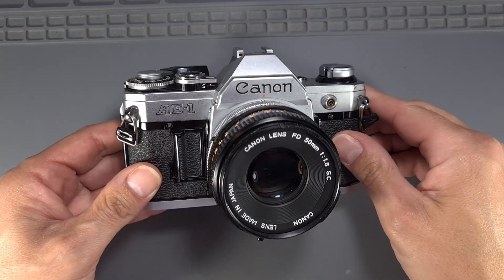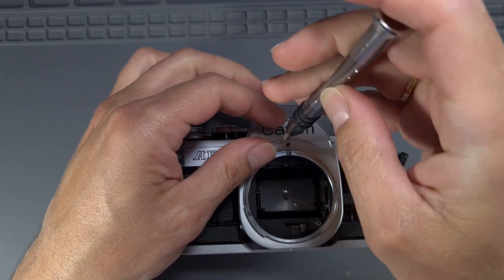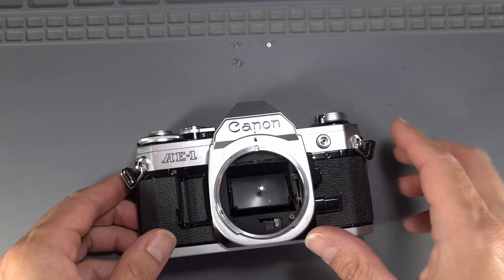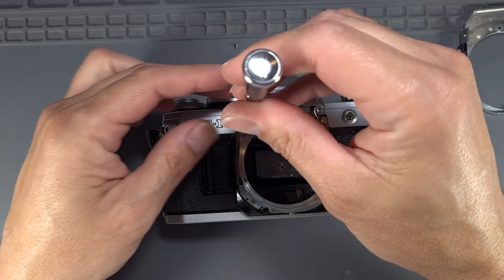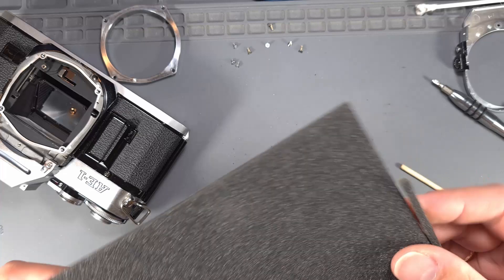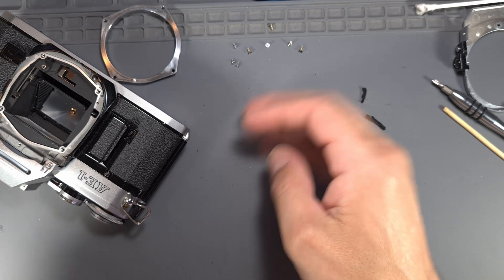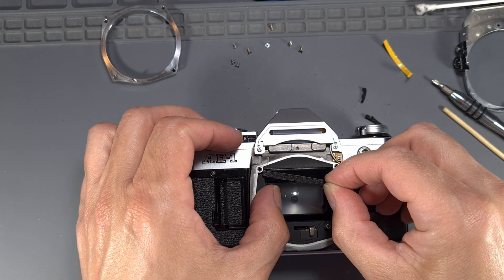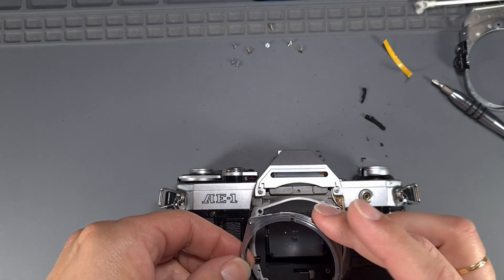Canon AE-1 - Replace the Mirror Damper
Fotofix - Vintage Camera Repair. A video explaining how to repair and replace the mirror damper (mirror bumper) foam from a Canon AE-1. The procedure is similar in other Canon SLR models: Canon AE-1 Program, Canon A-1, Canon AT-1, etc

My Repair Tools:

- Tools
Camera Lens Spanner
Rubber Lens Tool
Spanner (Snap Ring Pliers)
Precision Screwdriver
Dentist Tools
Air Blower

- Soldering
Battery Soldering Iron
Soldering Station

- Cleaning
Lighter Fluiud
Isopropyl Alcohol
Lens Cleaning Fluid
Precision Q-Tips

- Glue
Contact Glue
Epoxy Glue
Fabric Glue

- Lubricant
Graphite Powder
Helicoid Grease
Thin Lubricant

- Other tools
Silicone Mat